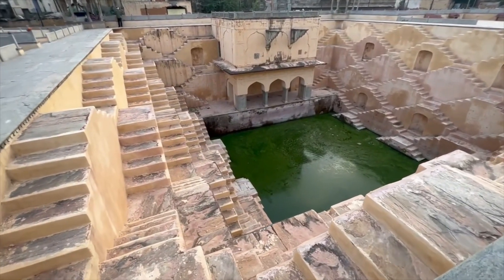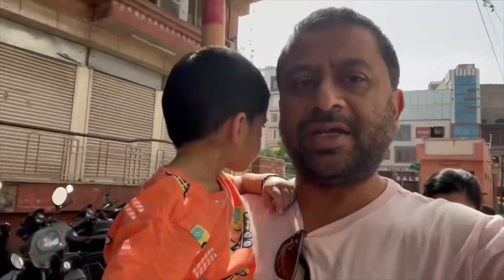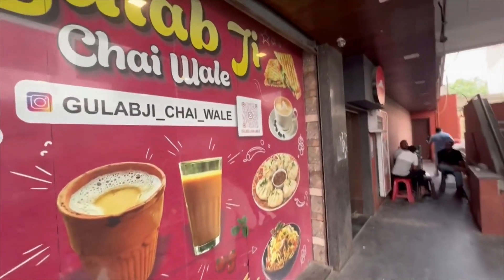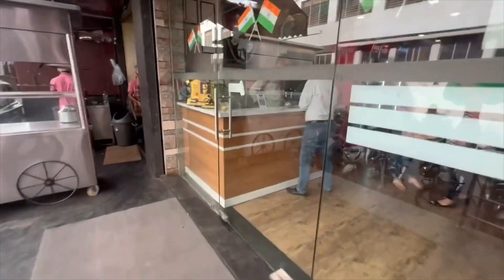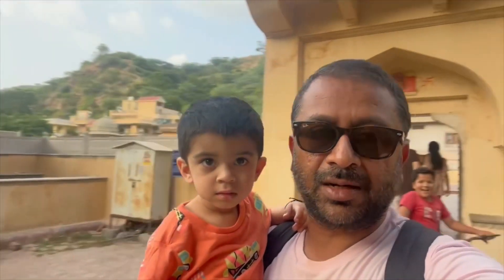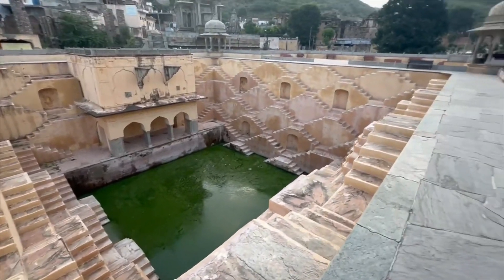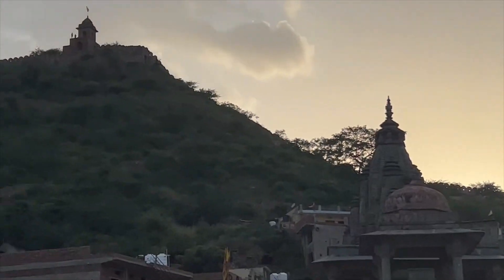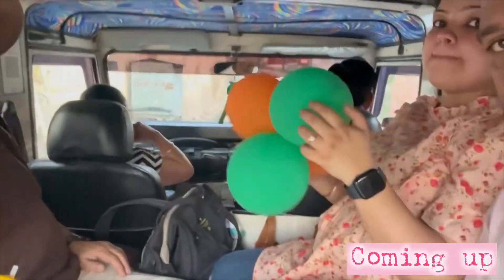Royal Rajasthan | Exploring the Land of Maharajas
Embark on a captivating odyssey through the timeless allure of Rajasthan! In this immersive vlog, we delve deep into the heart of India’s royal state, uncovering its hidden gems and iconic landmarks. Join us as we wander through the grandeur of Jaipur’s Amber Fort, get lost in the maze-like streets of Jodhpur’s Blue City, and bask in the romantic ambiance of Udaipur’s shimmering lakes.

Experience the rich tapestry of Rajasthani culture as we witness traditional dance performances, savor mouthwatering local delicacies, and shop for exquisite handicrafts at bustling bazaars. From the majestic Mehrangarh Fort to the opulent City Palace, each moment is a testament to Rajasthan’s timeless elegance and regal splendor.

So sit back, relax, and let us transport you to a world of wonder and beauty.

Big Shout Out to these legends